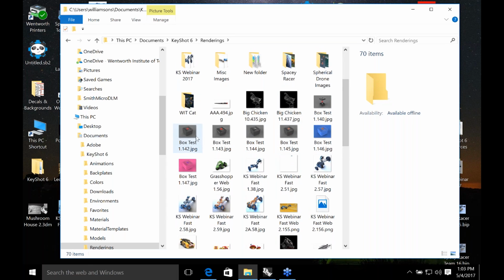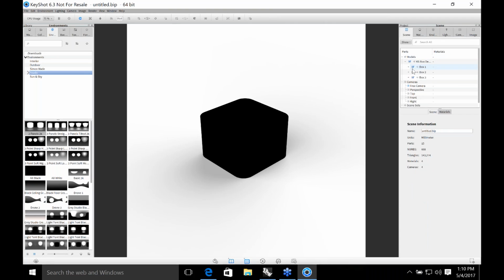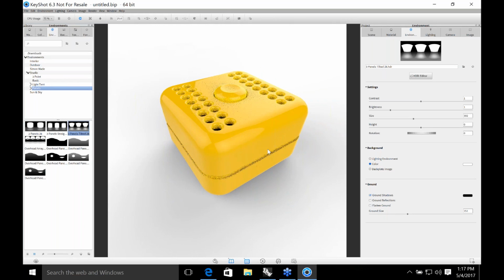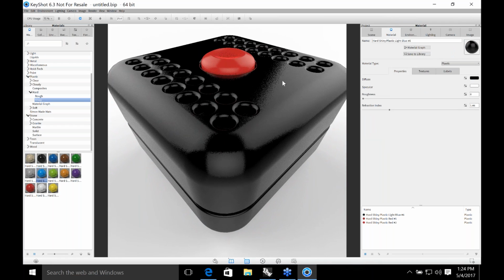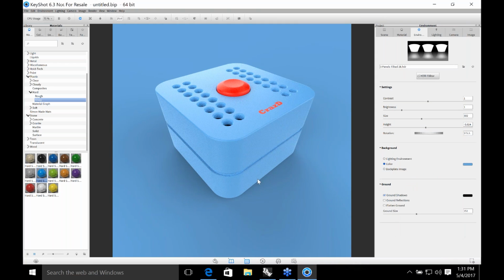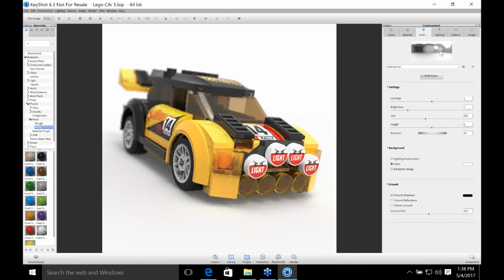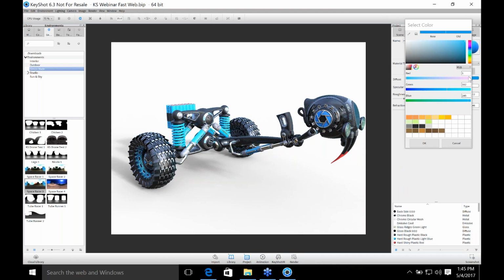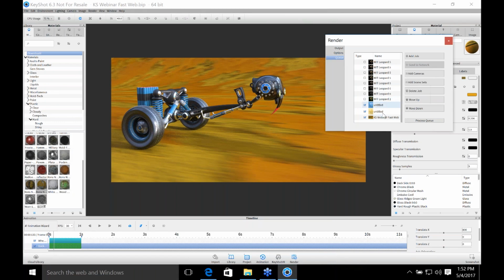Webinar 60: KeyShot for Beginners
We follow up our part animation webinar with methods and techniques to use KeyShot camera animations to create dynamic visuals.

0:04 Intro
1:32 Overview
2:43 Preview/Examples

4:35 Rhino to KeyShot
6:25 Example 1
33:42 Example 2
44:25 Example 3

53:00 Q&A

Song:
Happy Times Forever by Diesel_J